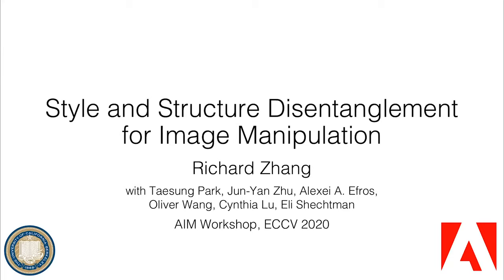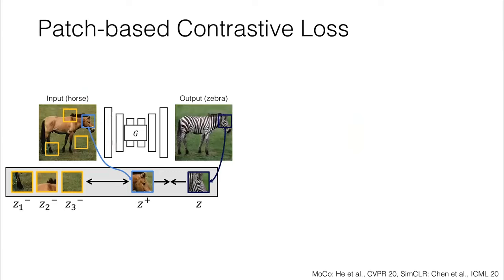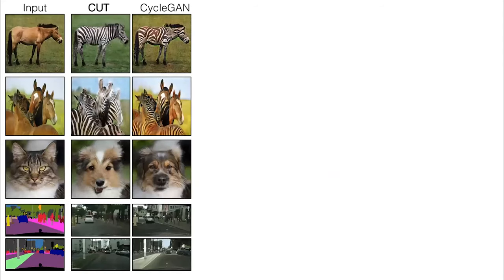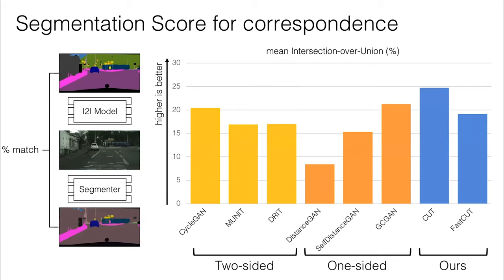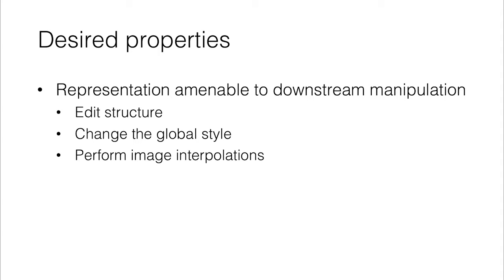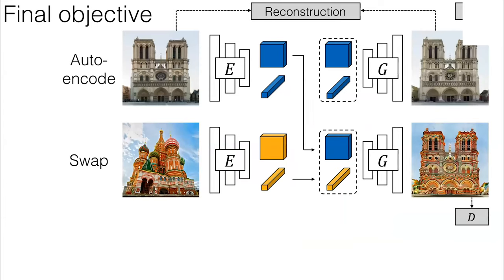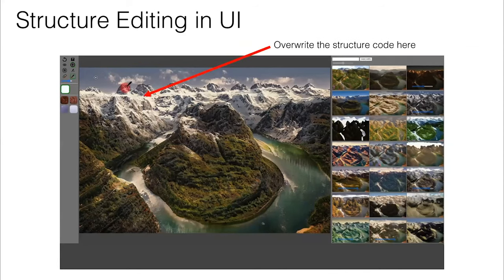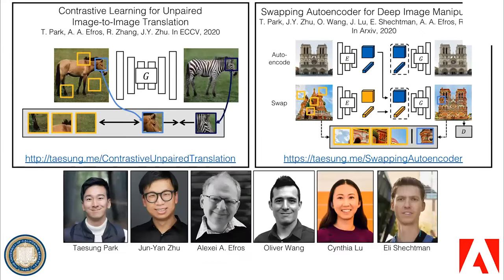Style and Structure Disentanglement for Image Manipulation (Aug 2020, ECCV workshop)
Talk at Advances in Image Manipulation (AIM) workshop at ECCV 2020. August 2020.
[0:00] Contrastive Learning for Unpaired Image-to-Image Translation. ECCV 2020.
[17:51] Swapping Autoencoder for Deep Image Manipulation. NeurIPS 2020.